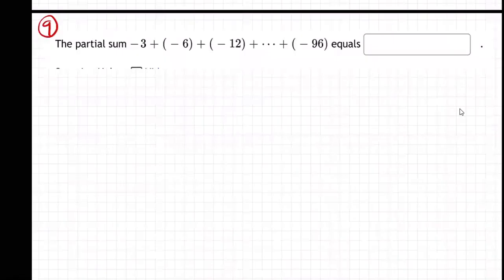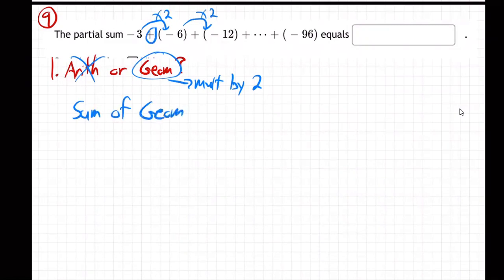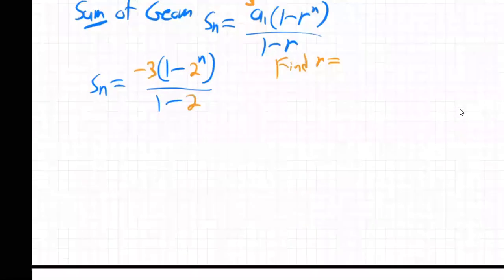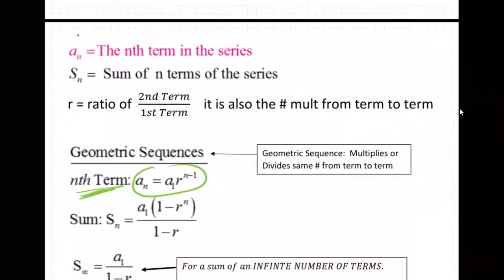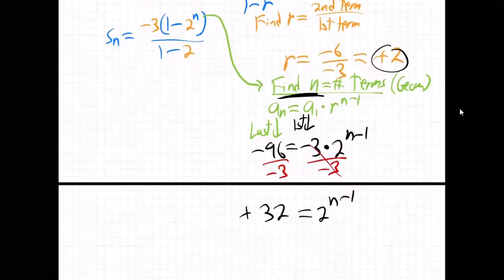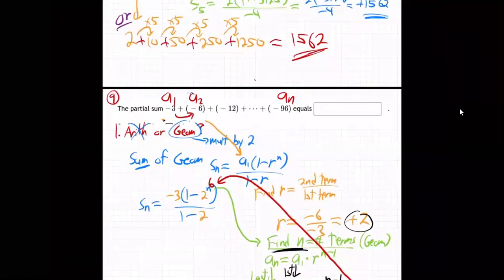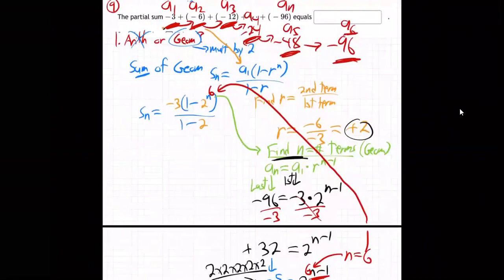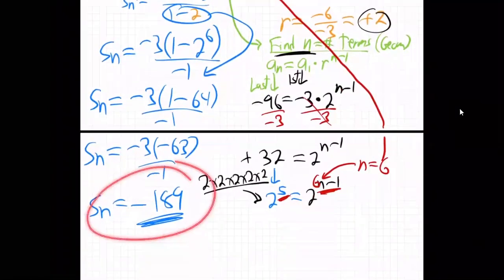m3a-9.4 Lecture HW - 9